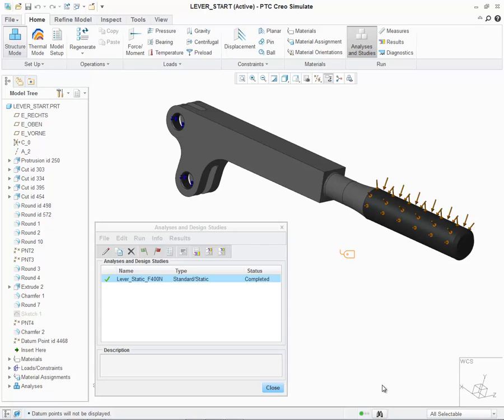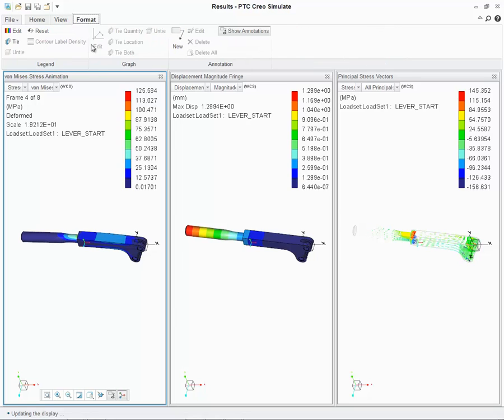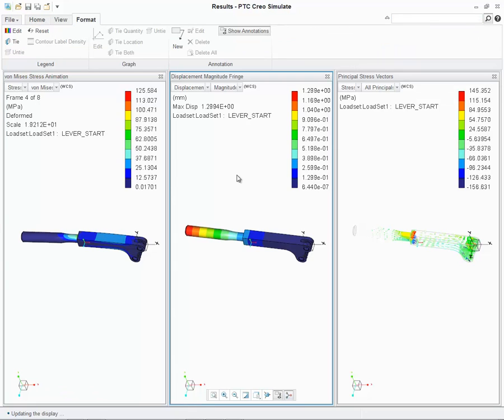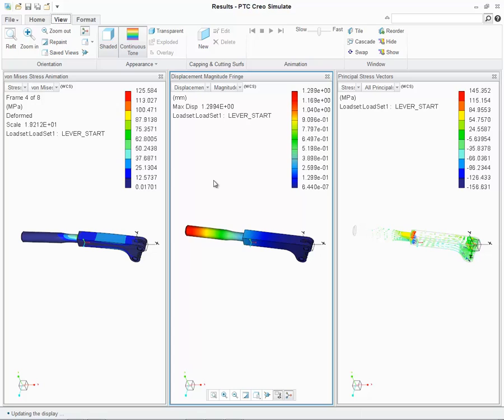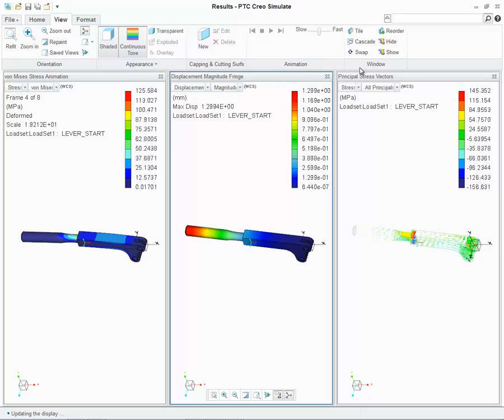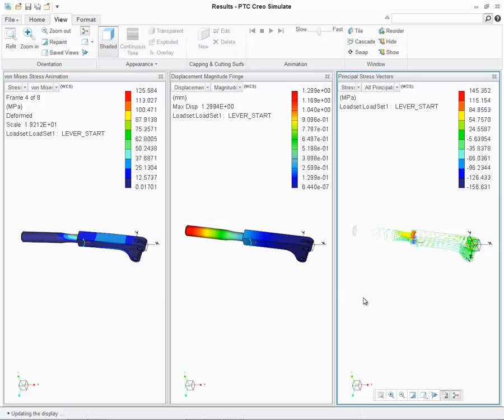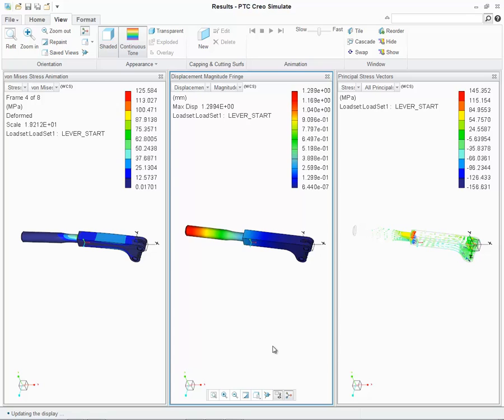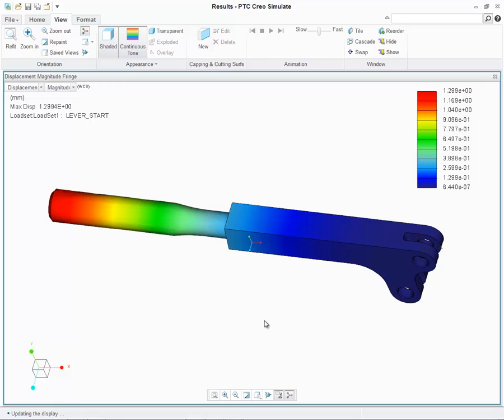New User Interface for Results in PTC Creo Simulate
There is a new modern interface for displaying results in PTC Creo Simulate that you can access from PTC Creo Simulate or PTC Creo Parametric. The logically organized interface with commonly used tasks, sorted into application specific ribbon tabs and groups, makes it easy to use and for new users, easier to learn. In addition to the ribbon interface, there are other improvements that are described in the list below:
 • Search for commands—Use Command Search to search for and see the location of commands. Click  and start to type a command in the Command Search box. As you type, a list of commands that match your search criteria appear. Place the pointer on a command in the list to see the command highlighted in the ribbon.
 • Commands are consolidated and added— New commands are added and other commands are consolidated to improve efficiency.
 ○ With the Displacement Magnitude Fringe selected, click View ▶ Continuous Tone to set the tone changes to continuous. You no longer need to edit the Results – PTC Creo Simulate window to define within the Results Window Definition dialog box.
 ○ Under View the Capping & Cutting Surfs group is added—Functionality is consolidated to a specific group where you can create a new capping or cutting surface and edit or delete a capping or cutting surface.

 • Manage the window view—There are new ways to manage the window. Click Cascade to cascade the view. Click Hide to hide a view.
 • Manage the Graphics window—As you could previously, you can open multiple docked windows at the same time. Although only one docked window can be a active at a time, you can double-click a different window to easily activate it. The active window has a blue border and the Quick Access toolbar appears within it. This toolbar provides access to common commands such as Refit, Repaint, and Named Views.
 • Additional commands available from shortcut menus—You can right-click in the active window to select commands such as Model Max, New Cutting/Capping Surface, or Full Screen. This makes it easier and faster to perform tasks.
 Regardless of whether you are a new or advanced user, the new modern Interface for results in PTC Creo Simulate improves your ability to inspect your analysis, validate your design, or identify areas in your model that need improvement.